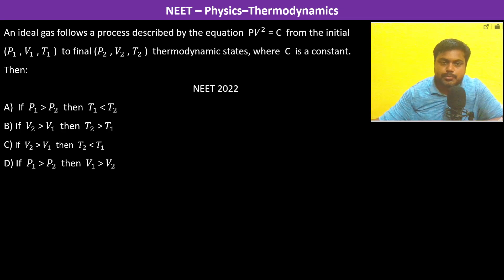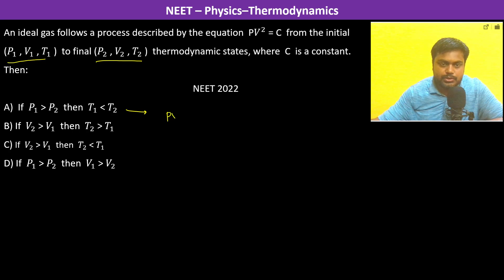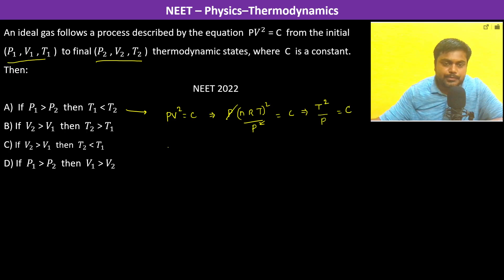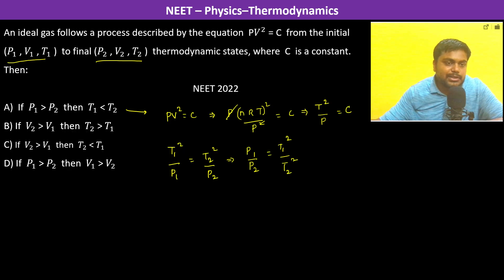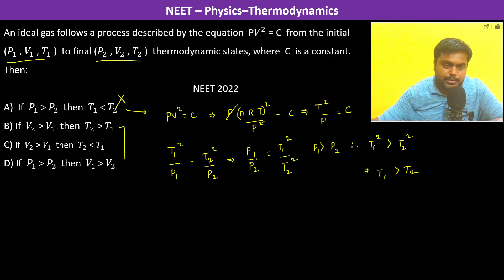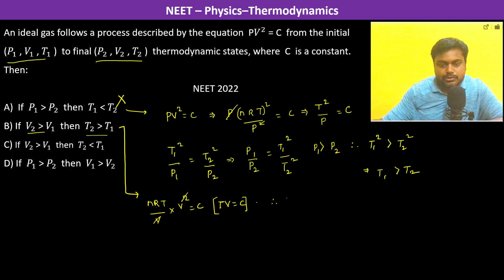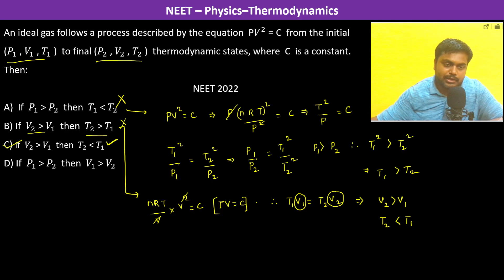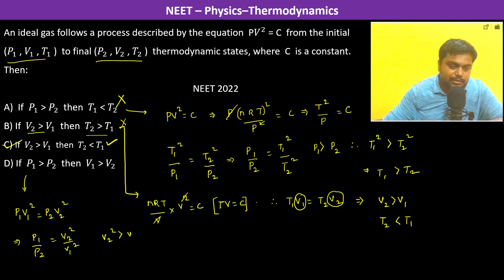An ideal gas follows a process described by the equation P𝑉^2 = C from the initial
An ideal gas follows a process described by the equation  P𝑉^2 = C  from the initial  (𝑃_1 , 𝑉_1 , 𝑇_1 )  to final (𝑃_2 , 𝑉_2 , 𝑇_2 )  thermodynamic states, where  C  is a constant. Then: